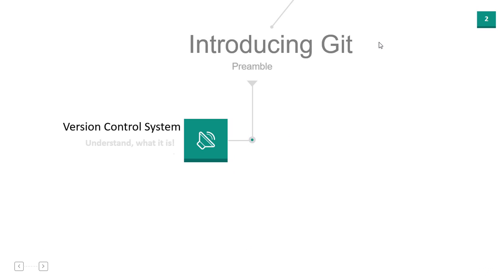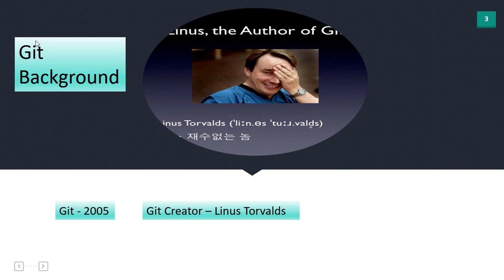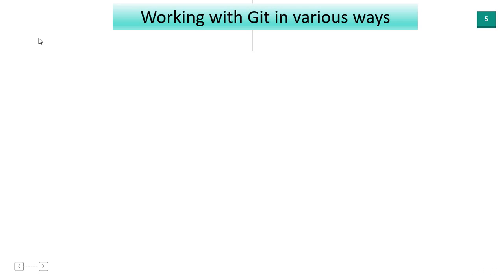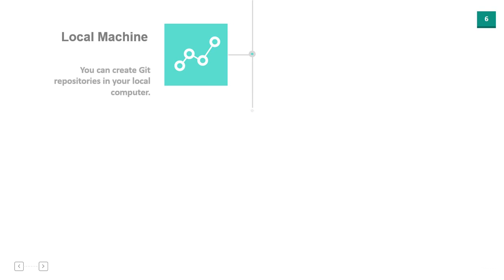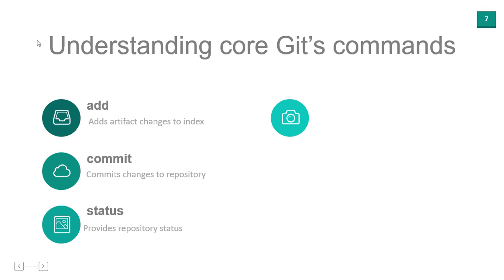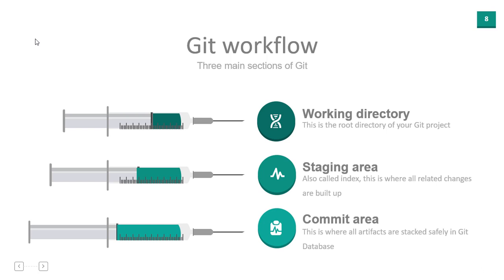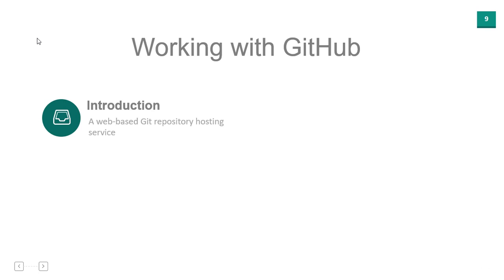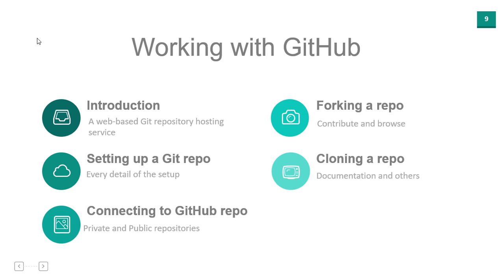Git with GitHub Bootcamp & Integration with popular IDEs : Introduction